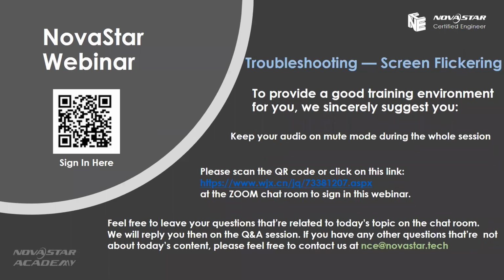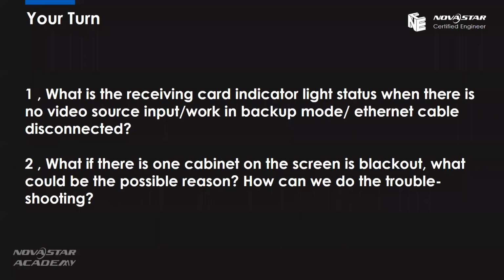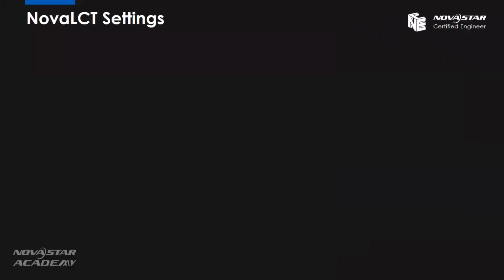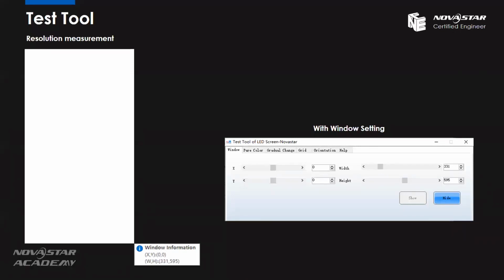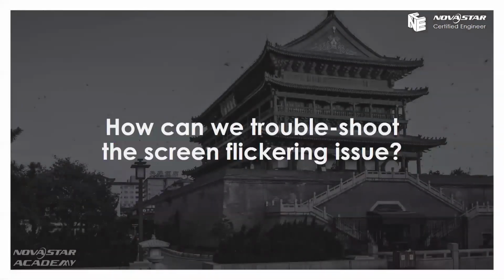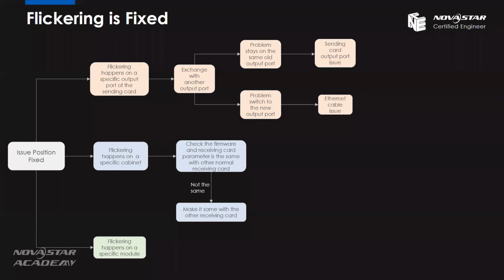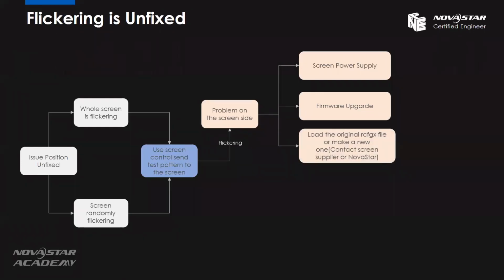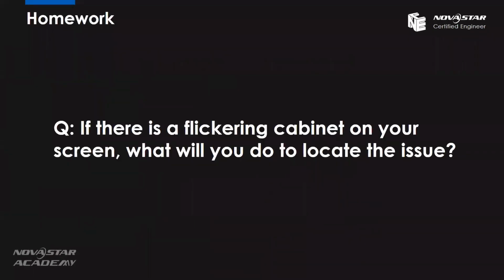NovaStar "How to Troubleshoot Screen Flickering in LED Displays | Full Guide for NovaStar Systems"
Complete Guide to Troubleshooting Screen Flickering in NovaStar LED Displays

In this comprehensive guide, we cover how to troubleshoot screen flickering issues in NovaStar LED displays. Screen flickering can be caused by various factors, from sending card output issues to receiving card errors, faulty cables, or firmware mismatches. In this video, we'll break down the common causes of flickering and provide you with step-by-step instructions to solve the issue, whether it’s a full screen flicker or specific areas.

Key Topics Covered in This Video:
Understanding Screen Flickering in LED Displays

What Causes Screen Flickering?
Flickering on an LED screen can occur randomly or in fixed positions, which significantly impacts display quality. We'll help you identify whether the issue is on the sending card side, receiving card side, or elsewhere.

Using Screen Control and Test Tool to Identify the Problem

Screen Control vs. Test Tool: Learn the difference between these two powerful troubleshooting functions.

Screen Control allows you to send test patterns directly from the receiving card to the display without requiring a video source, helping you check the connectivity of the LEDs.

Test Tool operates through the video source and can help detect pixel-level issues, ensuring the screen is working pixel by pixel.

Locating the Issue: Fixed vs. Random Flickering

Fixed Flickering: If the flickering occurs on a specific output port, cabinet, or module, we guide you through the steps to locate the root cause.

Random Flickering: For random flickering, we’ll show you how to use screen control to pinpoint whether the issue is with the video source, sending card, or other factors.

Step-by-Step Troubleshooting for Flickering

Check the Sending Card: Ensure the sending card is functioning properly, including verifying that video sources are correctly connected, and the input ports are configured correctly.

Verify the Receiving Card: Check the firmware, RCFGX files, and connections for the receiving card.

Power Supply: Sometimes insufficient or unstable power supplies can cause flickering; learn how to check and correct this.

Ethernet Cable & Network: Loose or faulty cables can easily cause issues, so ensure all network connections are secure.

Common Causes and Solutions for Screen Flickering

Output Port Issues: Flickering on specific output ports can be resolved by switching to a different port or checking cables.

Cabinet Problems: If a single cabinet is flickering, issues with the receiving card, power supply, or cables may be the cause.

Module Issues: For flickering within a single module, inspect the power supply, flat cables, and hub boards.

By understanding the troubleshooting process, you can quickly diagnose and fix screen flickering on NovaStar LED systems. This video is a must-watch for LED technicians and system integrators who want to improve their troubleshooting efficiency and ensure that their systems run smoothly without interruptions.

Screen flickering troubleshooting, NovaStar LED systems, receiving card indicators, power supply issues, video source troubleshooting, sending card configuration, RCFGX files, firmware updates, screen calibration, LED module issues, LED display flickering, test patterns, NovaLCT software.

In this quick guide, learn how to troubleshoot LED screen flickering issues on NovaStar systems. Discover how to use screen control and the test tool to locate the source of flickering, whether it’s on a specific output port, cabinet, or module. This video will help you fix the flickering problem quickly and efficiently, ensuring smooth display performance.